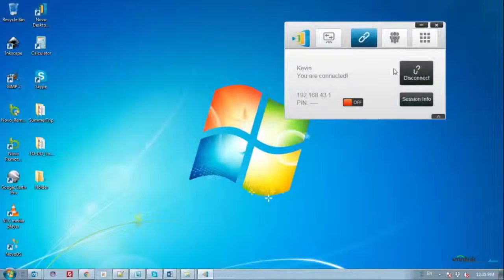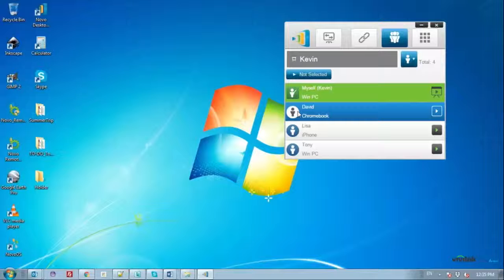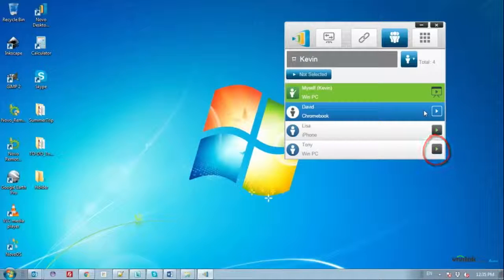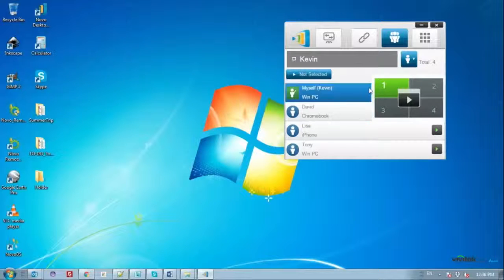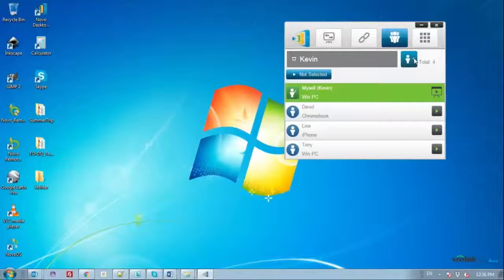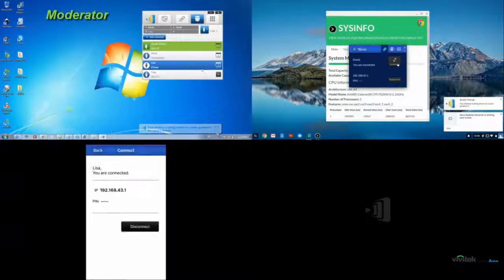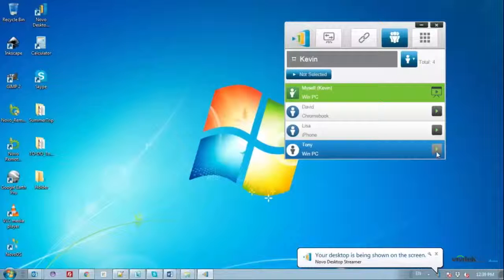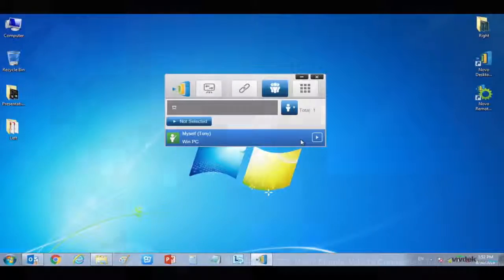Wireless Presentation System Controlling a Presentation1 Corporate Edition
The Vivitek's wireless presentation and collaboration system designed to support highly interactive and collaborative meetings or classroom learning activities.

Meeting participants, instructors, teachers and students can interact and share digital content via their Windows PCs, tablets, Chromebooks and smartphones either iOS and Android - a truely cross-platform support with virtually all smart devices commonly seen in modern offices and classrooms. MIRACAST, AIRPLAY & GOOGLE CAST and 3 major mirroring technology supported. This universal compatibility ensures that no matter what device session moderators and participants are equipped with, they’ll be able to take full advantage of NovoPro.

It features screen preview/moderator control, 4-to-1 projection, video streaming, instant response system (IRS), file sharing, and access to cloud-based resources. Built-in, whiteboard-interactive features encourage meeting or classroom participation, and all Novo's can be managed remotely over the network. When it comes to collaboration sessions, more participants means more valuable opinions and more great ideas. To support as many simultaneous users as possible, NovoPro can accommodate up to 64 connected participants and can display up to four screen mirrors across a single display. This allows for easy comparing across screen sources and for everyone in the room to get involved in discussions.

There are 3 variation speciciation and different pricing namely NovoCast, NovoPro, NovoEnterprise. NovoEnterprise can be enhanced with the LauncherPlus accessory for instant screen mirroring from the press of a button. There's no software or drivers is required. Compatible with both Windows and Mac computers, LauncherPlus connects via USB to offer truly plug-n-play functionality